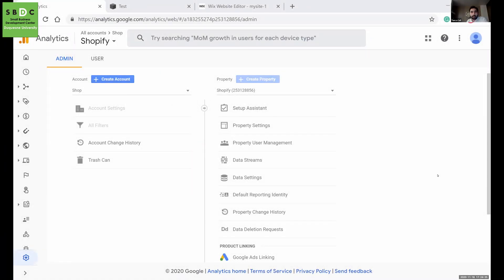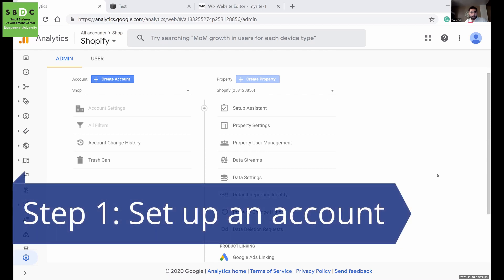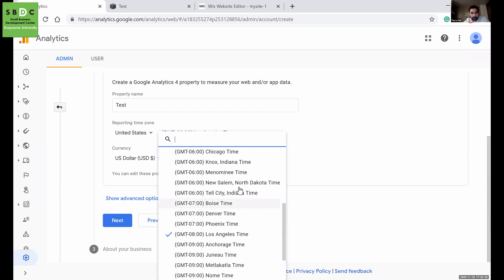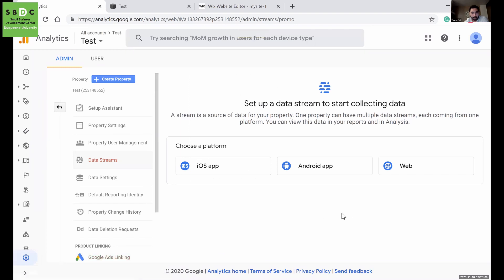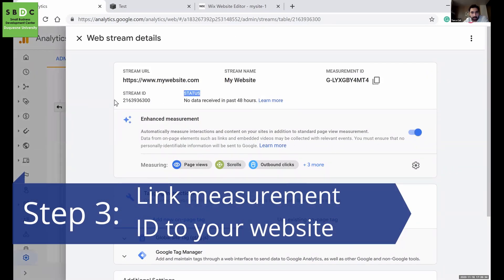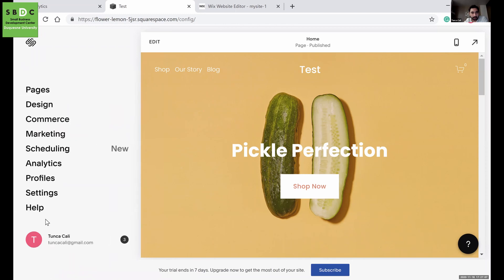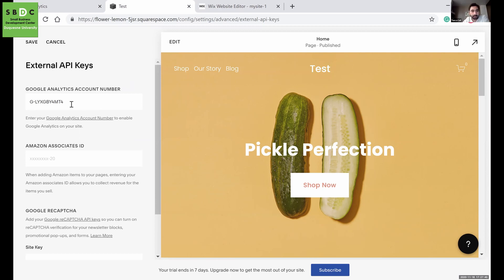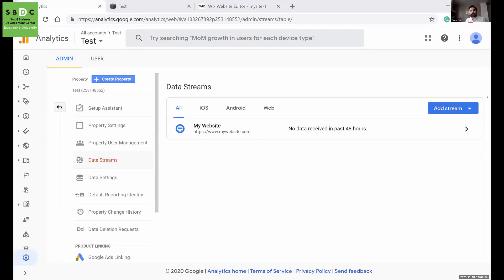Getting Started with Google Analytics - Step-by-step Guide for Beginners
Watch our Google Analytics Tutorial for Beginners and learn how to use Google Analytics for your business. Whether you are using WordPress, Squarespace, Shopify, or your own web developer, utilizing Google Analytics is one of the best tools to use to track your website analytics and performance.

Take full advantage of this tutorial so that you can track your website and digital marketing performance.

In this tutorial you will learn:
- Learn everything about Google Analytics setup
- Learn how to add Google Analytics to your website
- How to add a data stream to your account
- How to link your measurement ID to your website

- About Duquesne University SBDC –
The Duquesne University Small Business Development Center (SBDC) offers no-cost, confidential consulting services and training workshops in southwestern Pennsylvania to empower entrepreneurs and small business owners with the knowledge they need to start, grow, and prosper.